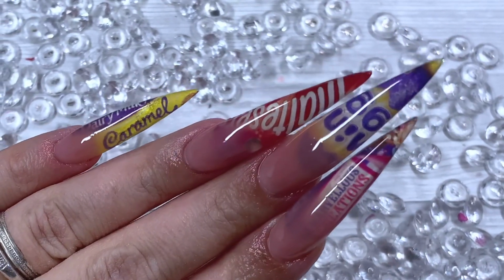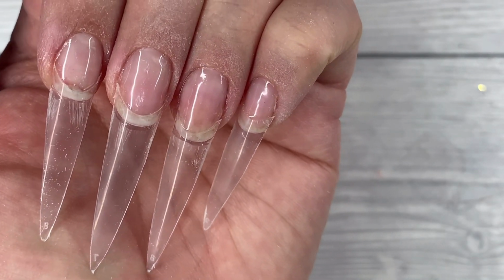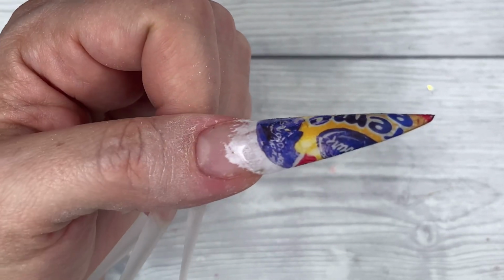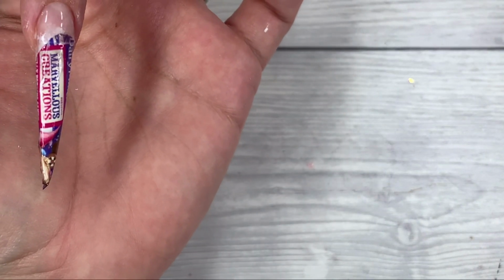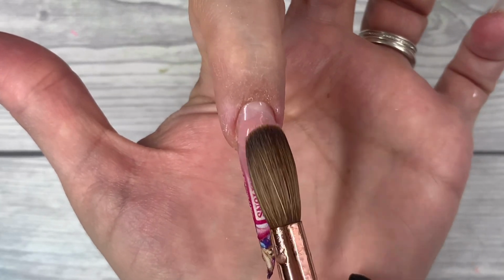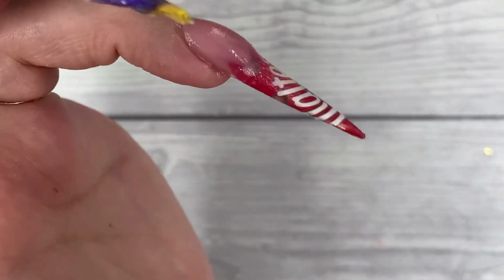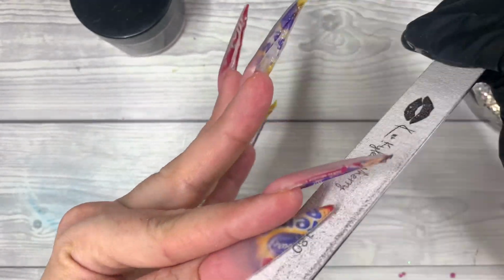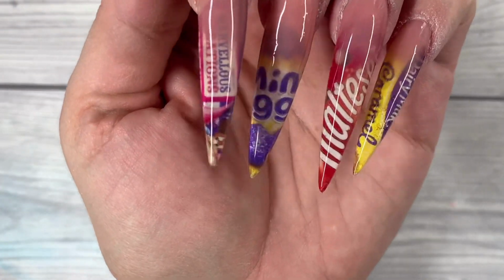How to - stiletto nails ombré over nail decals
Decals are from @Decalboutique on instagram and tiktok Her website is currently under construction.